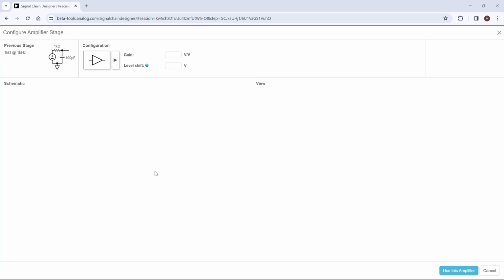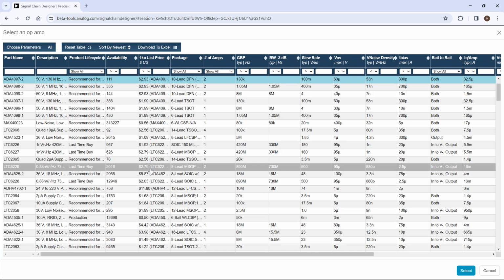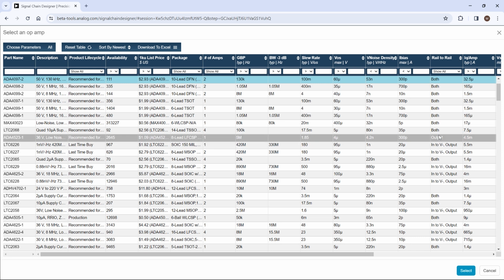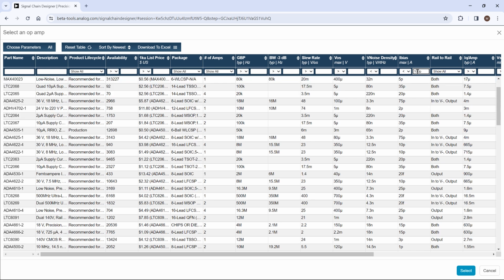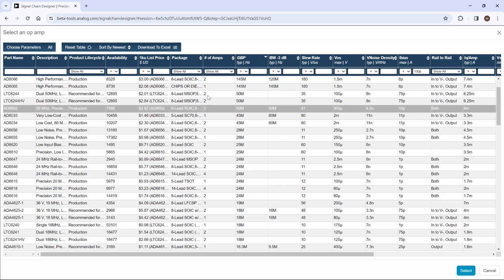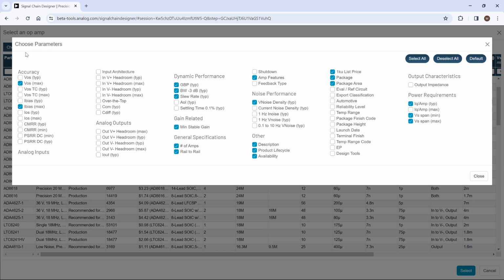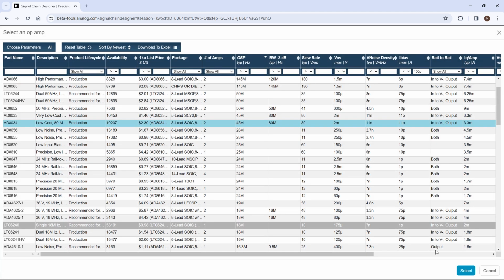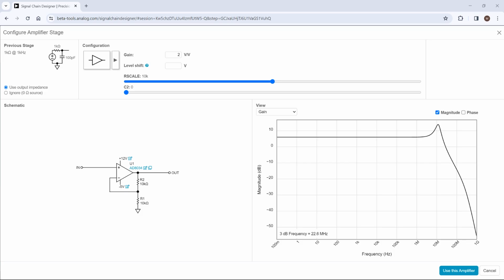Signal Chain Designer: How to Select Parts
This video shows you how to select parts in Signal Chain Designer.  It shows how you how to get to the selection table screen, how to add extra parameters, how to sort, and how to filter on a particular parameter.